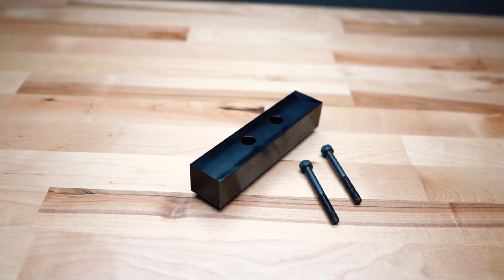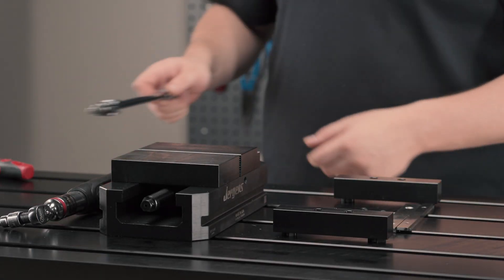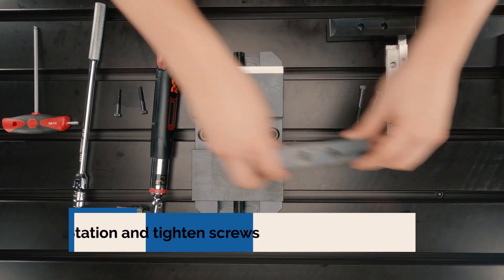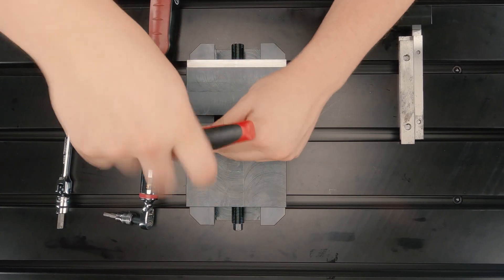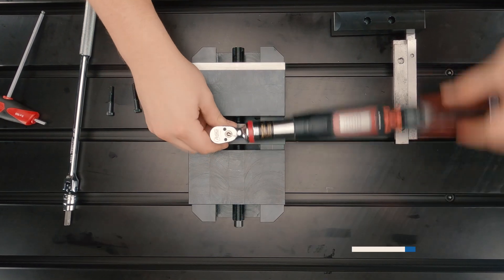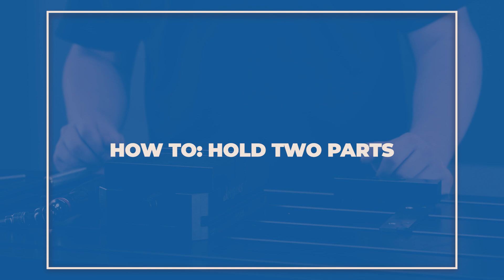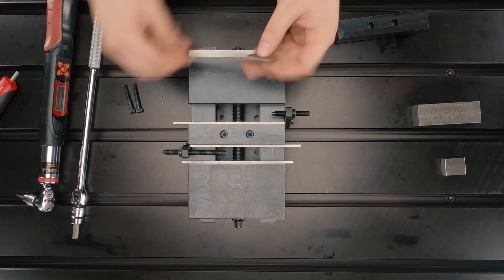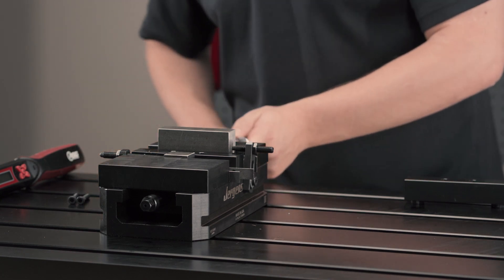Jergens Dual Station Vise Insert: How to Install & Hold Multiple Parts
Key Features:

• Dual Part Holding: Double your output by securely gripping two parts simultaneously. The Dual Station Vise Insert seamlessly integrates with our 5-Axis Self-Centering Vises, providing unmatched versatility.

• Precision Engineering: Engineered with precision and durability in mind, this insert ensures optimal alignment and stability.

• Time-Saving: Reduce downtime and increase throughput. With the Dual Station Vise Insert, your machining processes become more efficient.

🔍 Product Specifications:

• Compatible with Jergens 5-Axis Self-Centering Vises
• Robust construction for long-lasting performance
• Designed for easy integration into your existing setup

IMPORTANT NOTE: Once the Jergens Dual Station insert is inserted, your vise WILL NO LONGER be self-centering.

00:00 - 00:20 Intro
00:21 - 01:20 Installation on Vise
01:23 - 01:54 How to Hold Two Parts
01:55 - 02:10 Outro